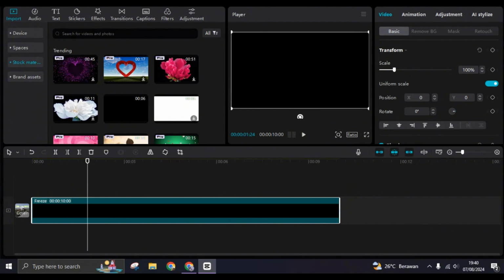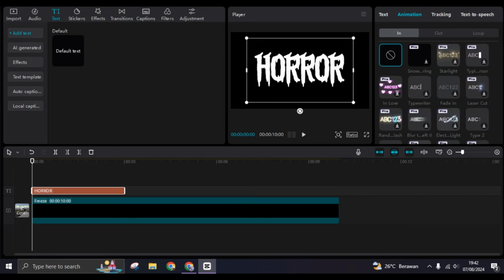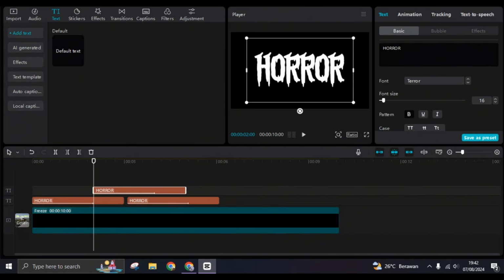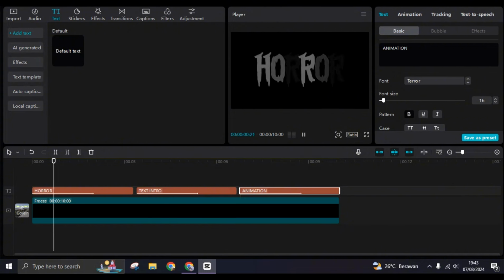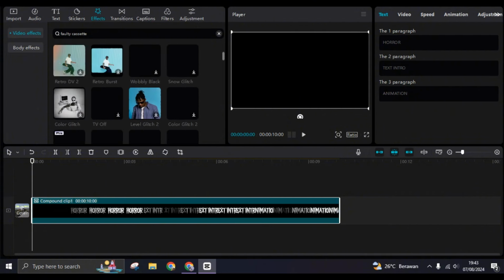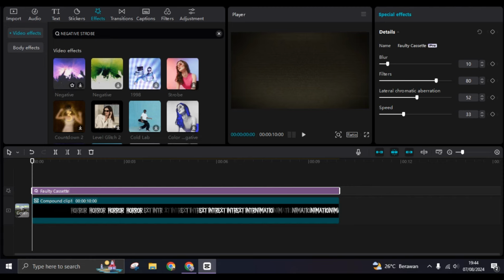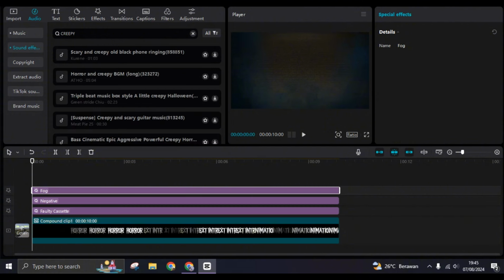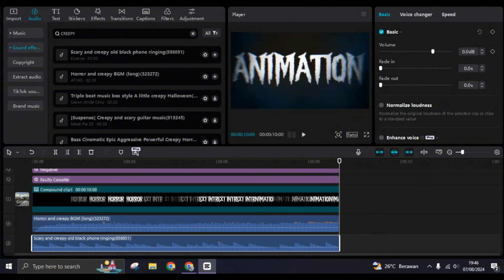💥 BEGINNER: How to Create Cinematic Horror Text Intro Animation in CapCut PC | Step-by-Step Tutorial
This is how you can easily create this horror text animation in CapCut PC